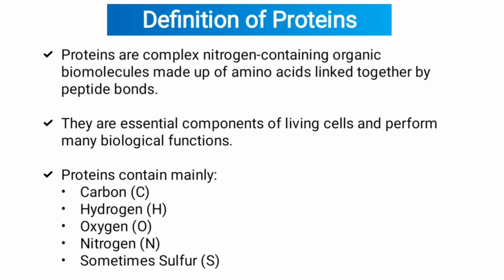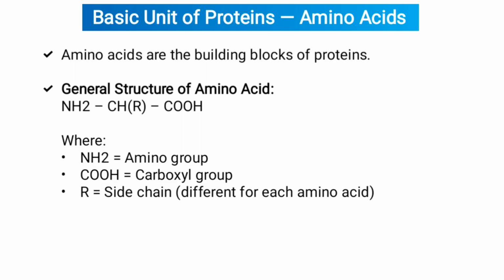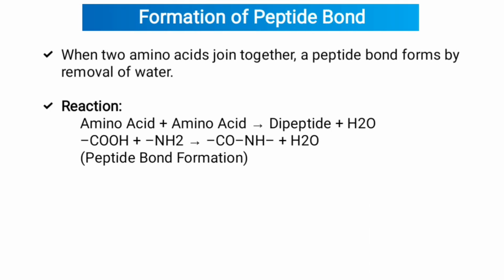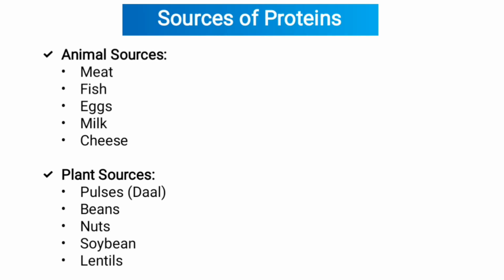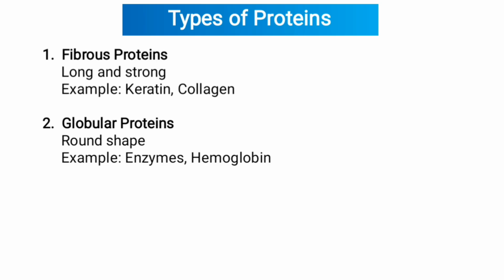Proteins | Protein Structure, Sources & Functions | Biochemistry Lecture 10@ChemistryClass-9-10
Uncover the power of proteins! Learn about amino acids, peptide bonds, sources, and functions of proteins in living organisms. Essential for growth, repair, and immunity!